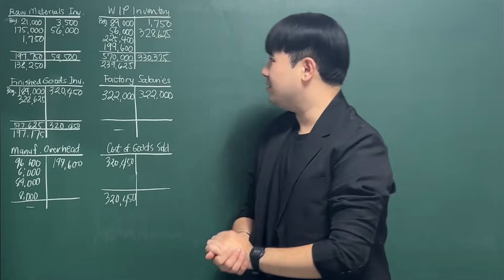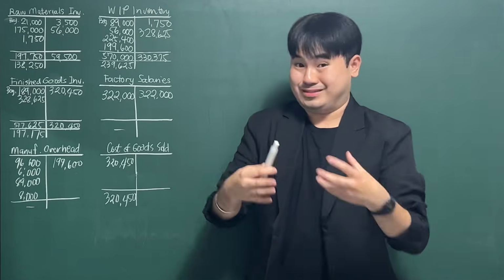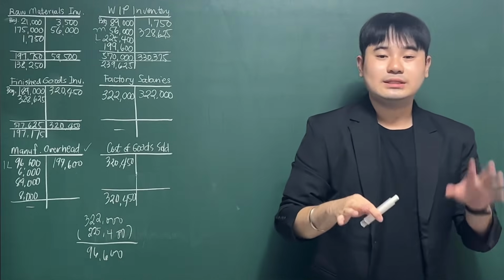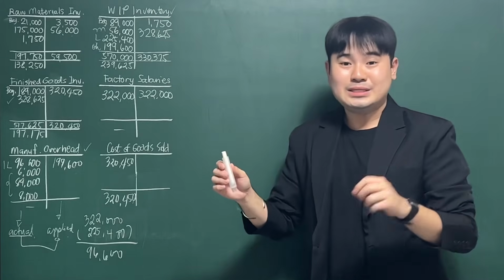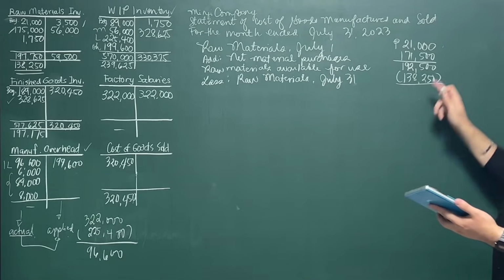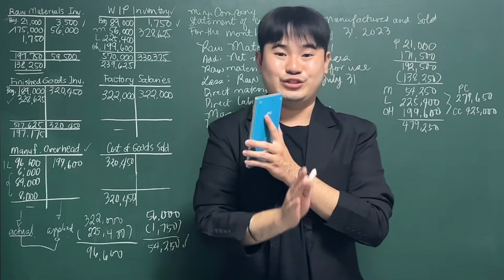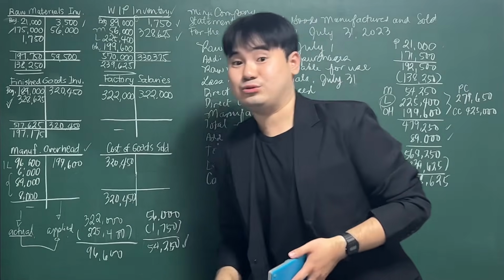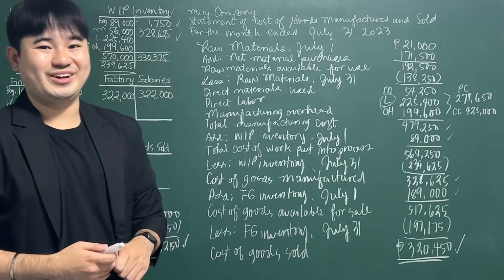[Accounting Problem Solving Techniques] Statement of Cost of Goods Manufactured and Sold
Accounting Problem Solving Techniques
Statement of Cost of Goods Manufactured and Sold

*BS Accountancy
*PhD student in Business Administration, Advanced Studies in Accounting - Kangwon National University, South Korea
*Formerly from Course Hero Manila, PwC - Isla Lipana & Co., and SM